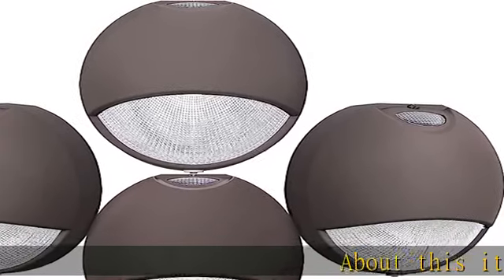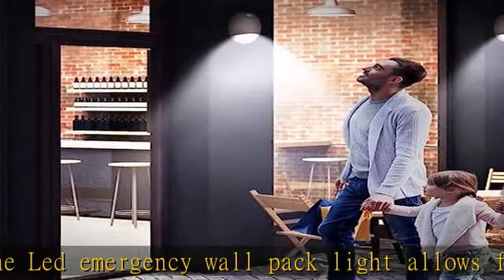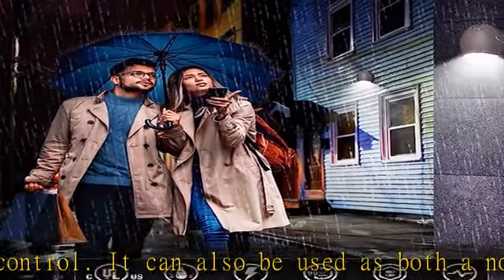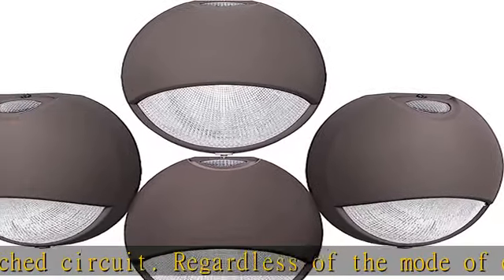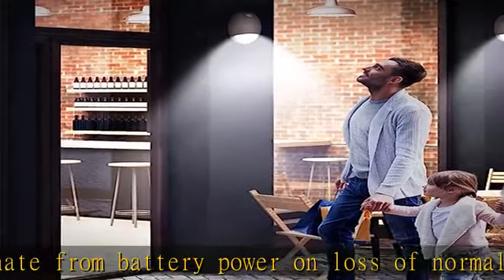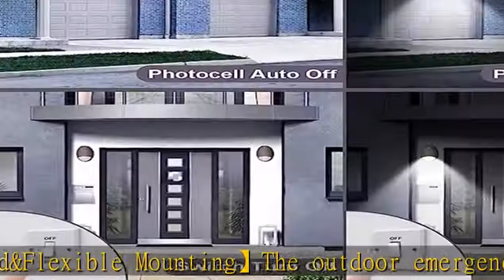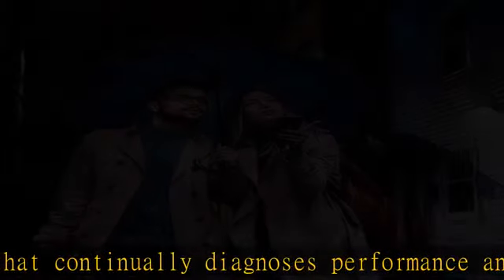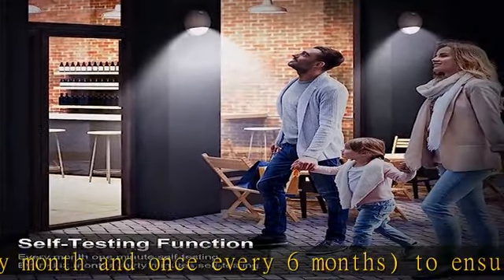Led Emergency Light With Battery Backup Photocell Sensor,Outdoor Emergency Wall Pack Light,Waterpro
Led Emergency Light With Battery Backup Photocell Sensor,Outdoor Emergency Wall Pack Light,Waterproof Self Test Commercial Exterior Aluminum Emergency Wall Light,120-277V UL 924 Wet Location(4 Pack)